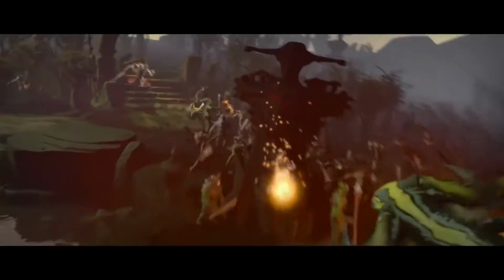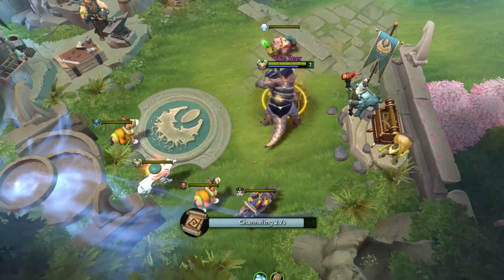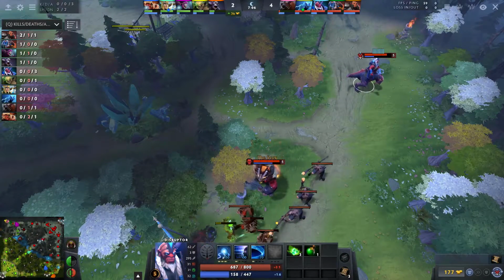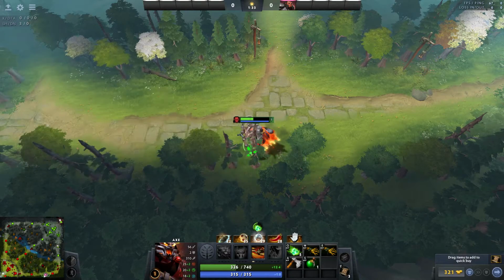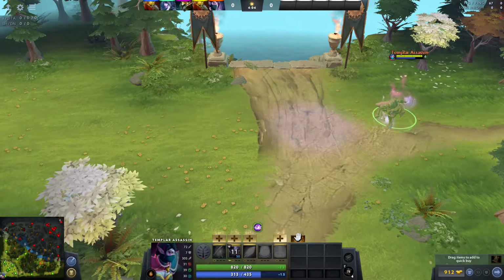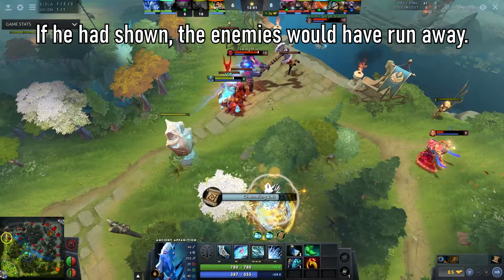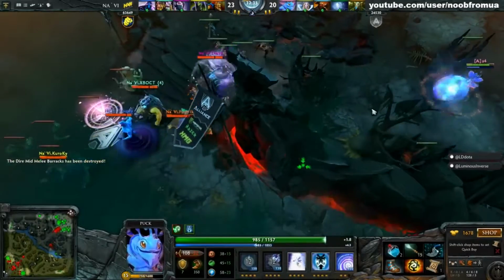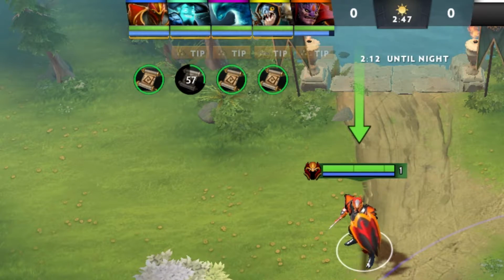The Noob's Guide to DOTA 2 - Town Portal Scroll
always carry